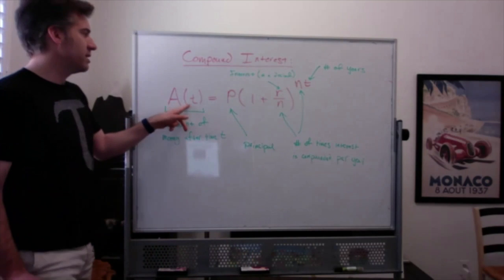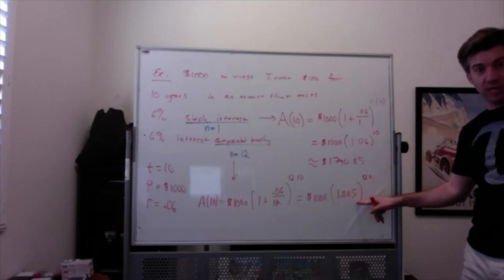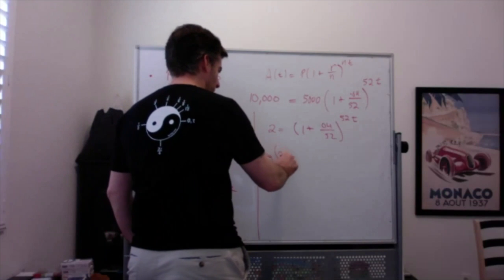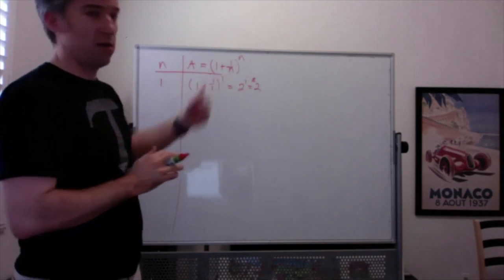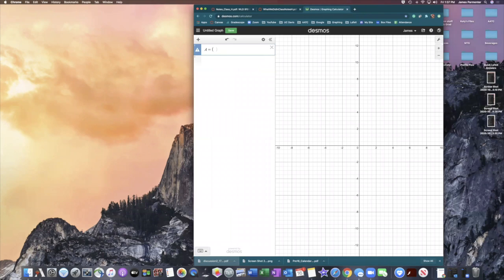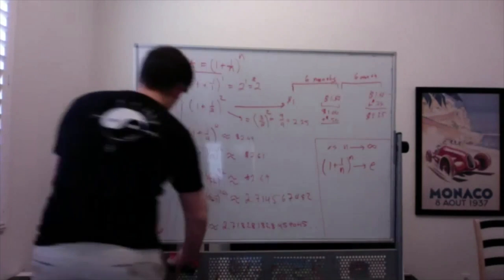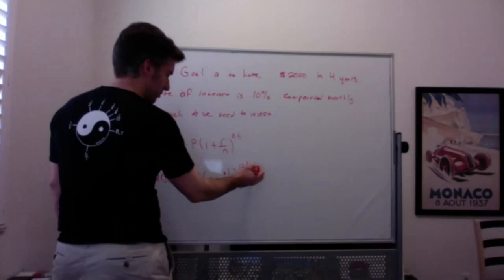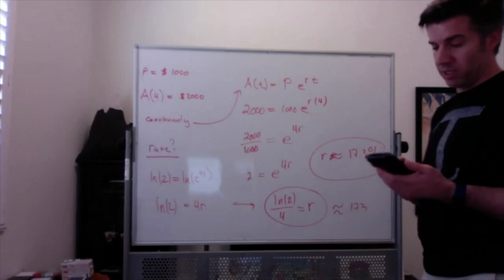Class H 10-16-2020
This video is about Class H 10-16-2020